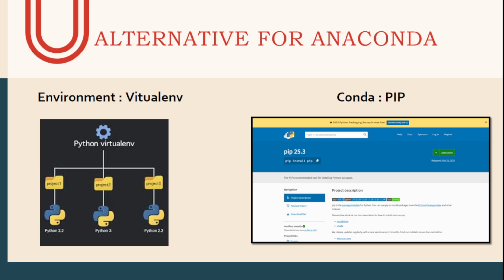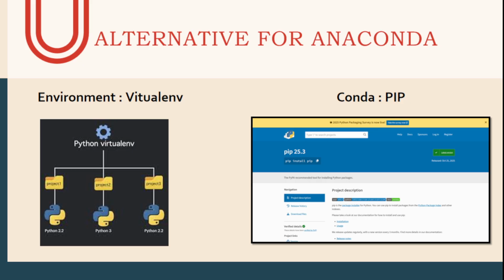4. Anaconda Tutorial | Beginners and Advanced | The Geek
Hey Geeks!
Welcome to The Geek ✨